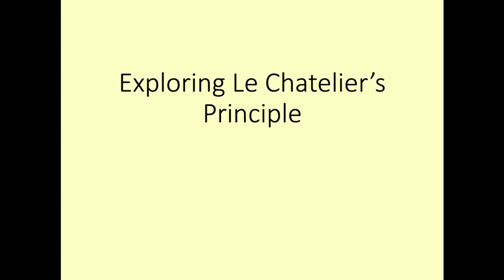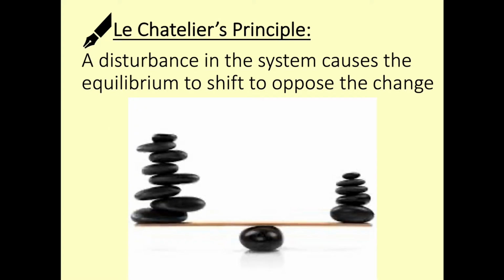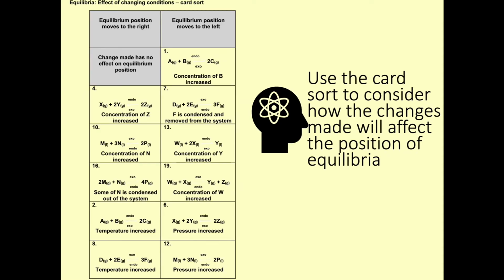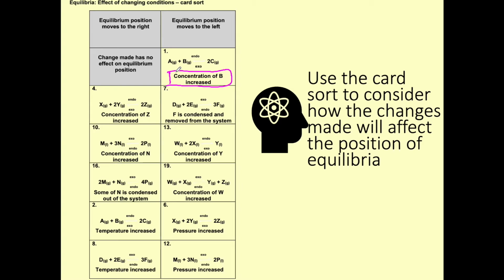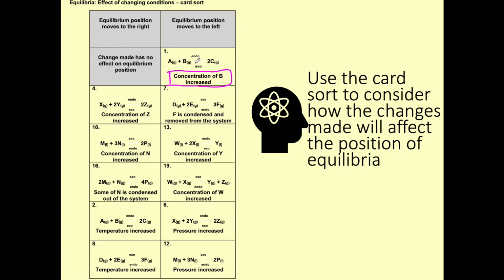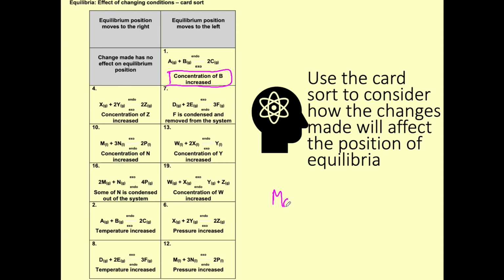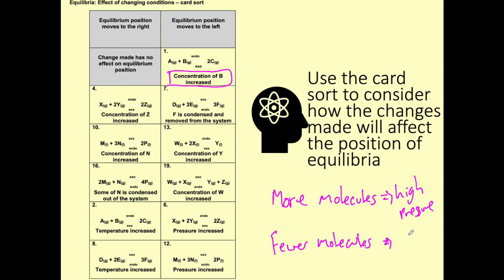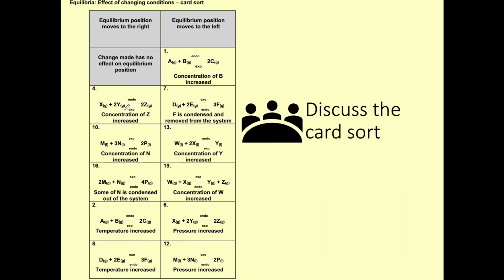Year 11 Science Exploring Le Chatelier's Principle